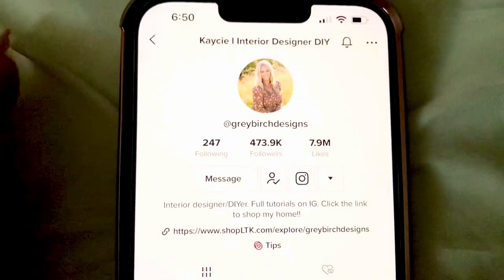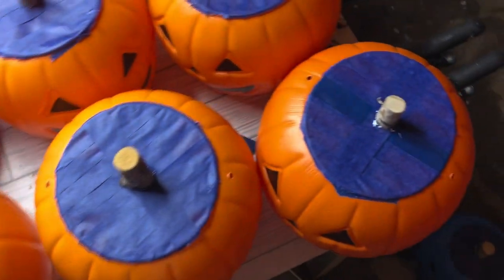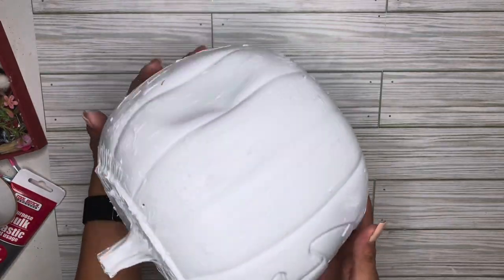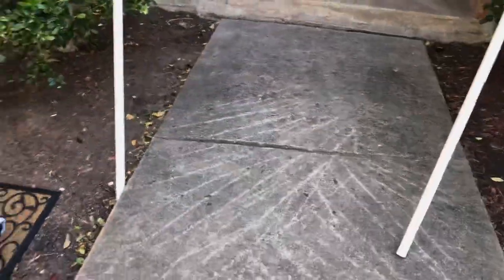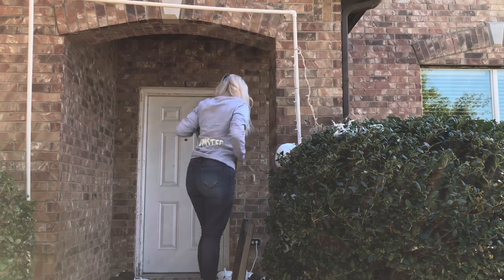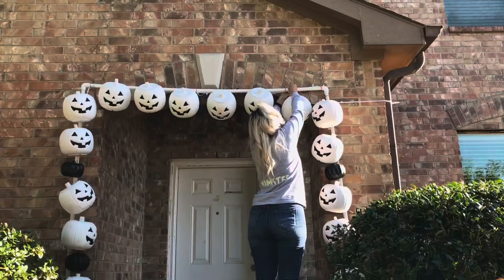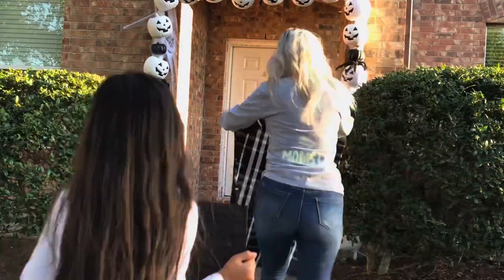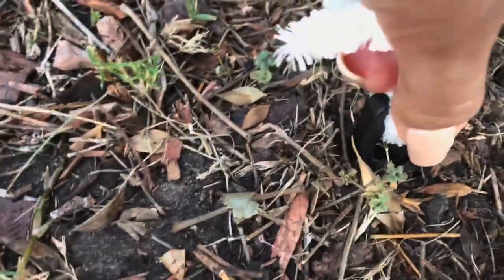Halloween Decorate With Me Outdoor | DIY Pumpkin Arch | Outdoor Halloween Decorations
Hello Creative Squad! 2022 Halloween Decorate With Me outdoor | Halloween Decorations DIY | DIY Pumpkin Arch
In todays video I will share with you how I DIY this awesome pumpkin arch perfect for Halloween Decor and the process of me doing 2022 Halloween Decorate with me outdoor decor. This is my very first time decorating for Halloween and my daughter and I were so excited to share it with you. Today's DIY is inspired by Kacie  @Grey Birch Designs  I found this amazing white pumpkin arch on her TikTok and I fell in love with it and I had to give it a shot, but a cheaper version. I hope you love this ideas.

00:00 Introduction
01:17 Transforming plastic pumpkins
07:06 What all I use for my outdoor decor
07:36 Building the arch
19:24 End Result

White Spray Paint
Black Chalk Paint
Glue Gun
Large Spiders
Large Spider Web

I used:
22 Plastic Pumpkins
6 Caulk (Dollar Tree)
4 Bottles of Spray Paint
2 packs of stems (Dollar Tree)
1 Pack of small Zip Ties (Dollar Tree)
1 Pack of Small Zip Ties (Dollar Tree)